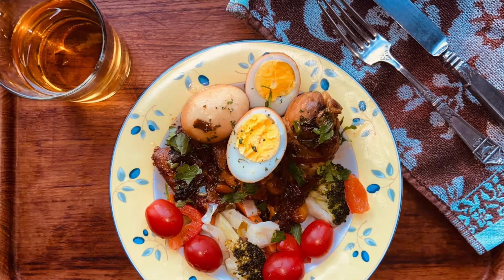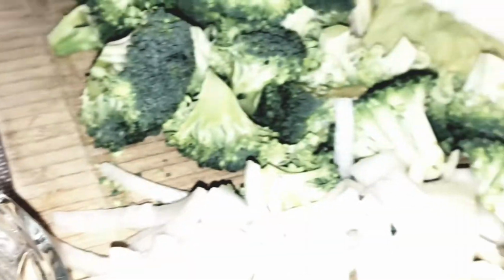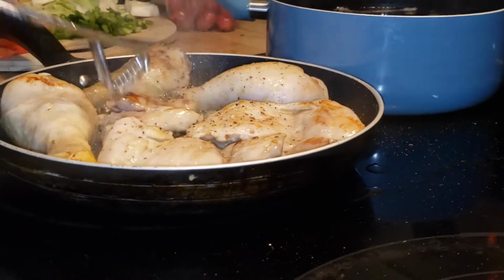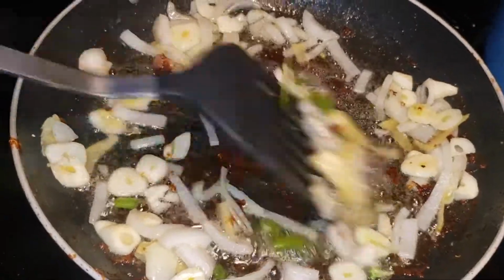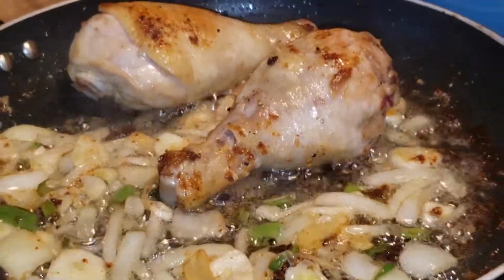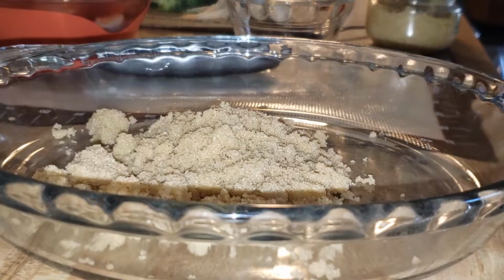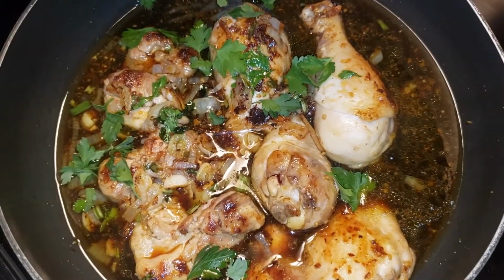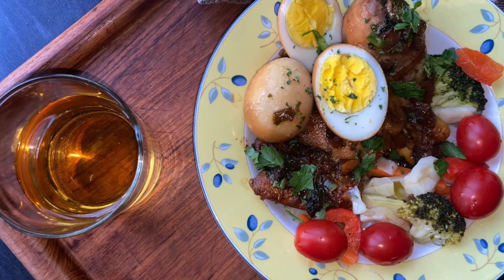Filipino Adobo Chicken With Boiled Eggs | Hot & Ready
This is one of Fillipino's popular dishes to make and eat. It is simple to make and tasty to eat!